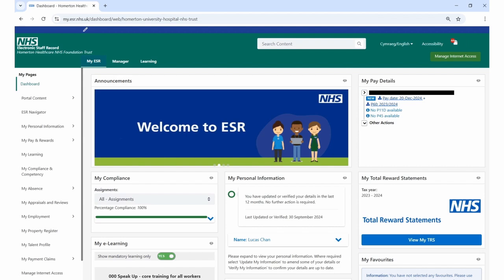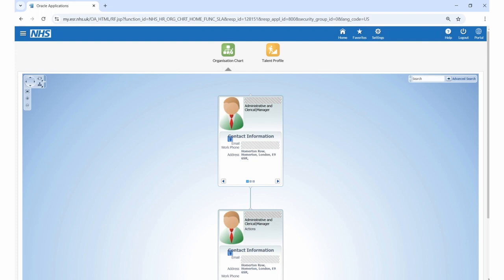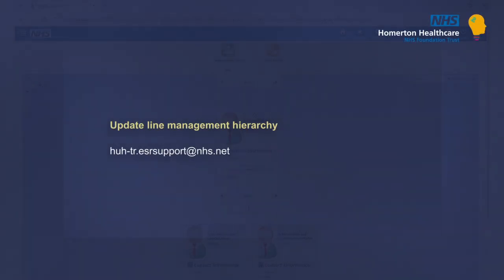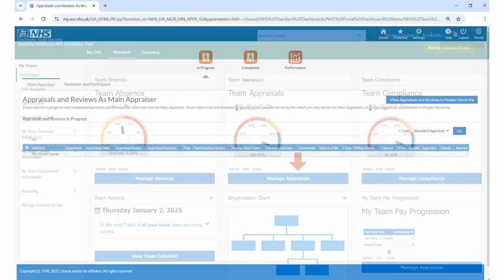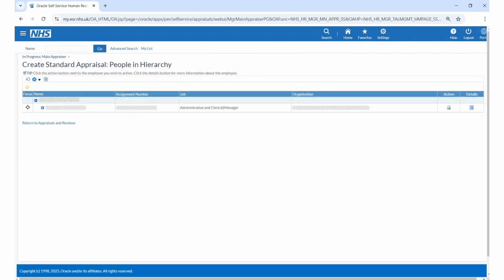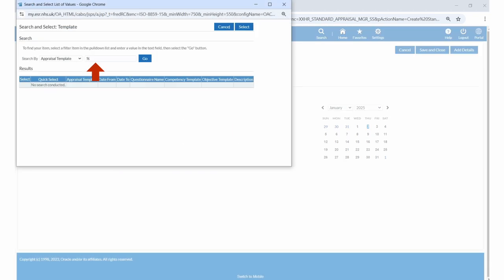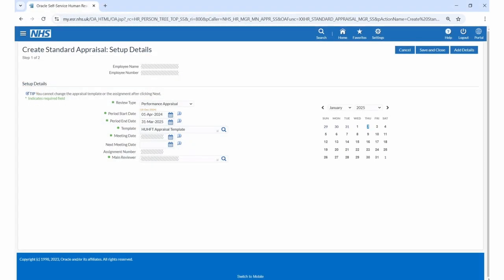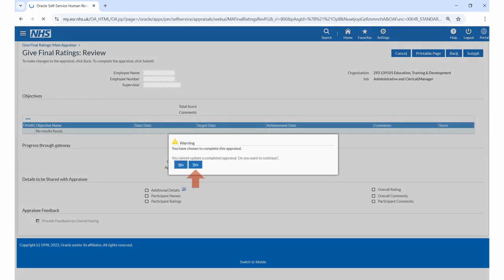How to record appraisal dates in ESR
This video shows managers how to check their ESR reporting line, confirm if they're the named appraiser, and record appraisal dates using the standard appraisal process in ESR Self-Service.